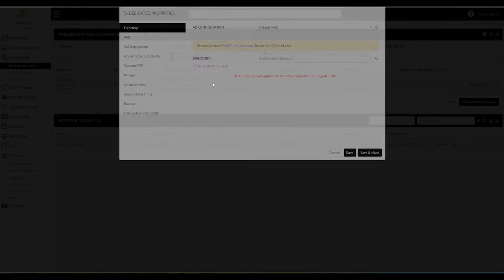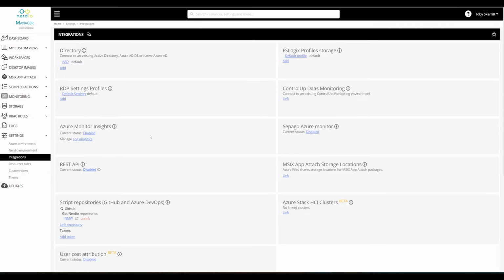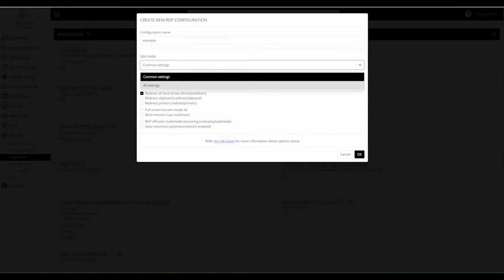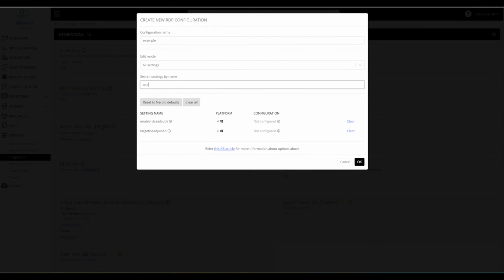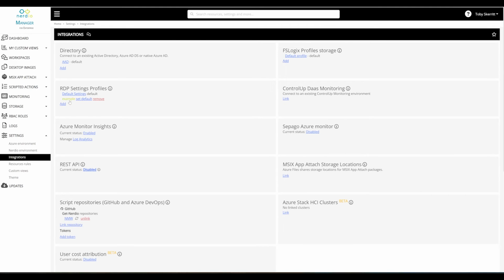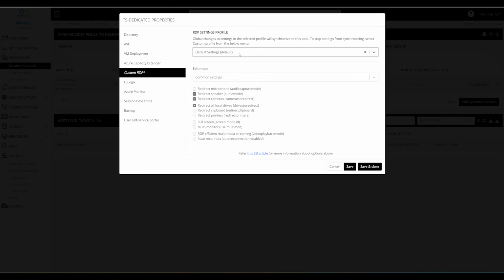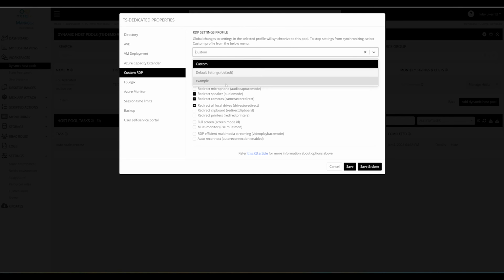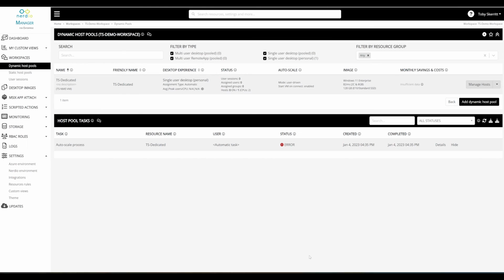Nerdio Manager for Enterprise: Your Guide to AVD RDP Profiles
Configuring the same RDP properties, like display settings, redirection, or clipboard behavior, one host pool at a time doesn't scale once an organization has more than a couple of them. Nerdio Manager for Enterprise 4.6 adds RDP Setting Profiles, letting admins define a set of RDP properties once and reuse it.

This walkthrough covers building a profile of RDP settings inside Nerdio Manager and applying it across host pools, so a single defined configuration replaces re-entering the same settings for each one.

Reusable RDP profiles keep session behavior consistent as the number of host pools grows, which is exactly the problem enterprise organizations and IT professionals managing large Azure Virtual Desktop environments run into as they scale.

0:00 Why RDP settings get repetitive across host pools
1:00 Building an RDP Setting Profile
2:30 Applying a profile to a host pool
3:45 Result: consistent RDP behavior everywhere